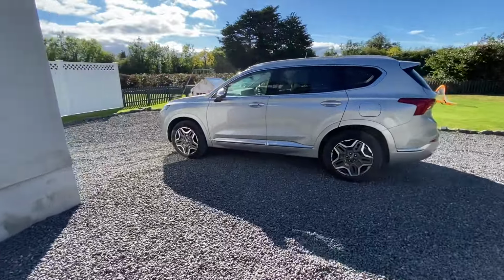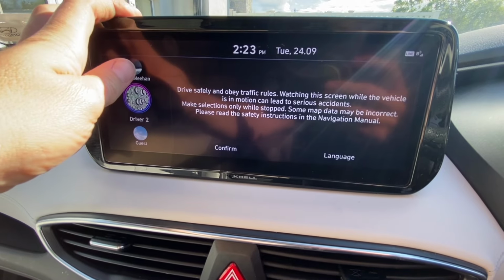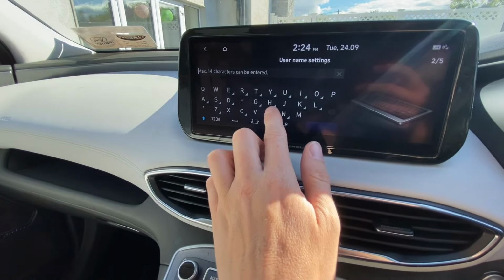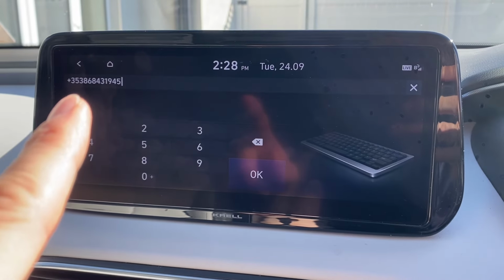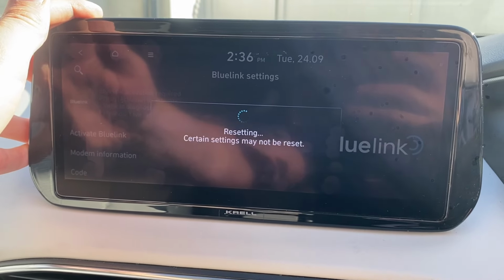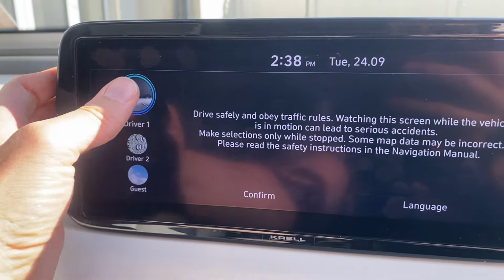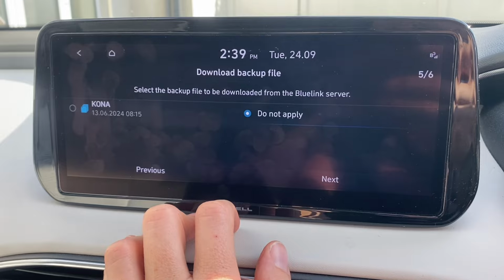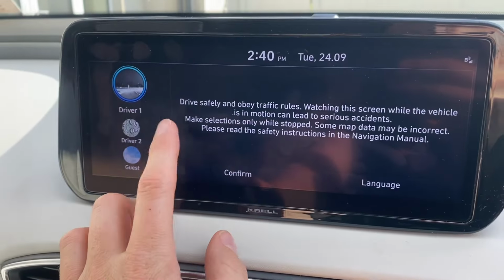How to set up driver profile and connect driver profile with BlueLink on a Hyundai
How to set up driver profile and connect driver profile with BlueLink on a Hyundai . Step-by-step troubleshooting guide.